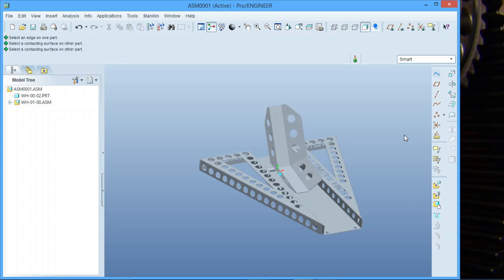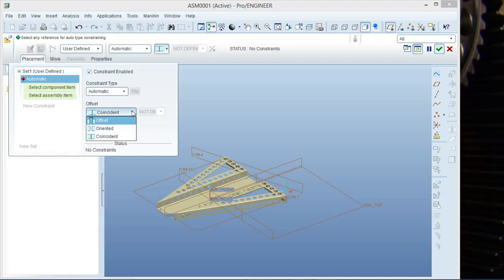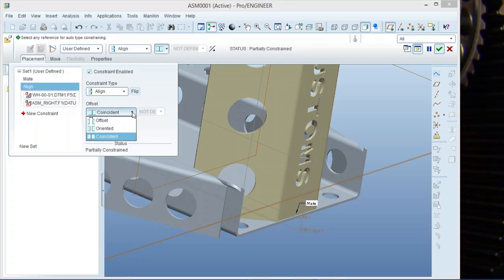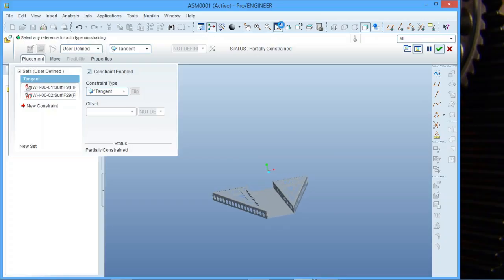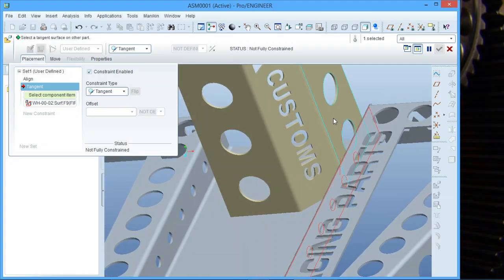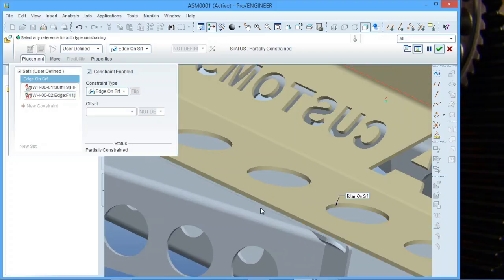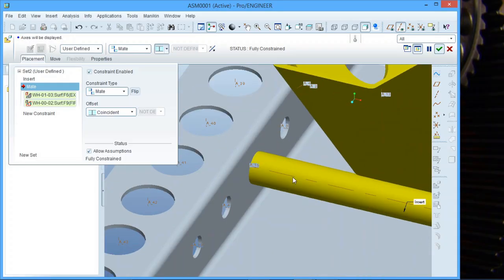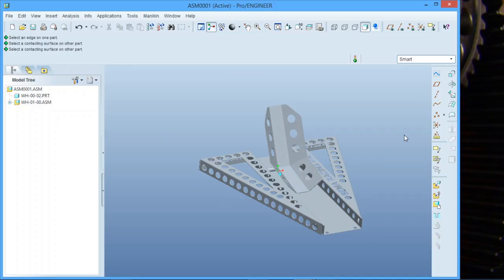Fast Features – Feature 22: Assembly Constraints | Creo Parametric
In this Fast Feature short, I show you how to use Assembly Constraints in Creo Parametric — the core tools that control how parts are positioned, aligned, and connected inside an assembly.

Assembly constraints are essential for building accurate, stable, and fully parametric assemblies.

What you’ll see in this short:

What Assembly Constraints are and why they matter

Using Mate, Align, Insert, and Pin constraints

Constraining parts using planes, axes, and surfaces

Controlling rotation and degrees of freedom

Fixing common constraint mistakes

Quick tips for fast, clean assembly workflows

Perfect for beginners and intermediate users who want fast, practical assembly tips in Creo.